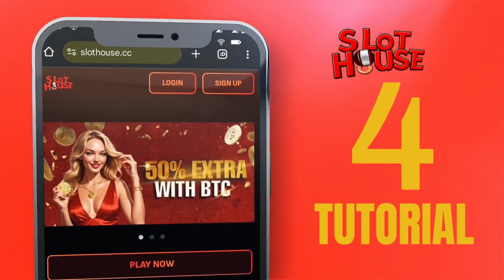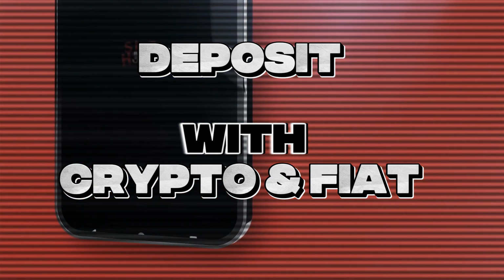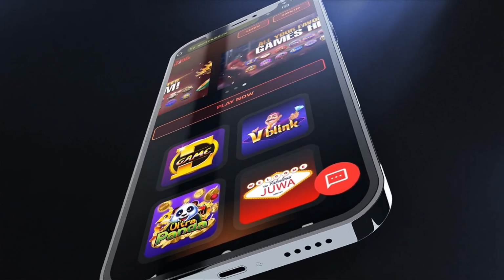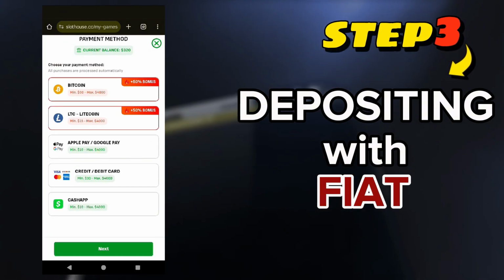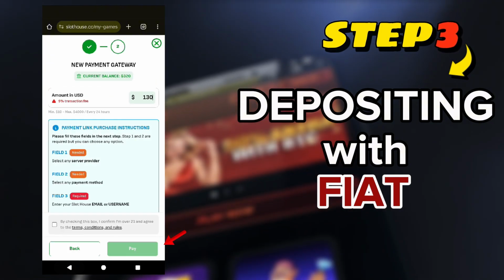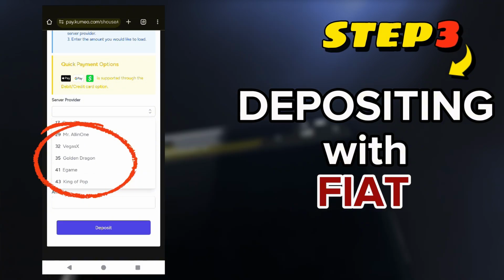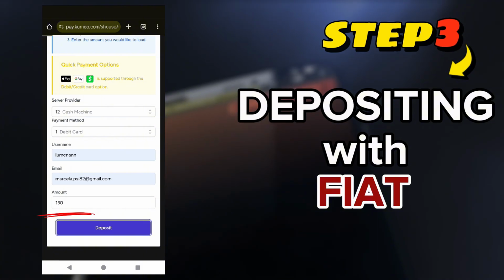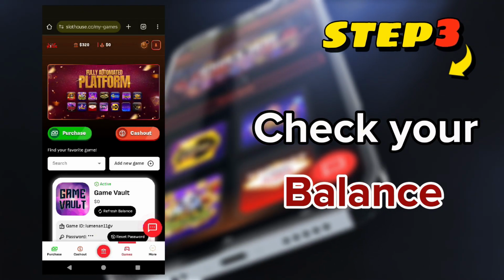How to Deposit in Slot House – Step-by-Step Guide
Want to fund your Slot House account? 🎰
This tutorial walks you through the deposit process, including available payment methods, limits, and bonuses!

How to Deposit in Slot House:
✔ Click on "Purchase" to view available deposit methods
✔ See minimum & maximum limits, deposit bonuses, and fees for each method

Deposit Methods:
✔ Crypto (BTC & LTC) – Preferred Method
    - Select BTC or LTC
    - Enter the deposit amount
    - A wallet address & QR code will be provided
    - Send funds to the address, and your deposit will be credited to your main balance
    - Enjoy a 50% deposit bonus on every crypto deposit!

    - Select your preferred fiat deposit method
    - Fiat deposits have a 9% processing fee
    - Enter the deposit amount and click Pay
    - Fill out the payment form:
        1. Server provider & payment method do not matter
        2. Enter Slot House username & email
        3. Enter the same deposit amount as before
    - Click Deposit, then Pay Now, and complete the checkout process
    - Once funds are sent, return to Slot House, and the deposit will be credited to your main balance

💰 Crypto deposits are preferred since they process faster, come with a 50% bonus, and have no additional fees!

⚠ Need Help? Contact support via the chat icon if you have any issues.